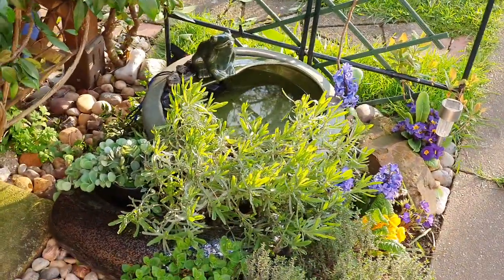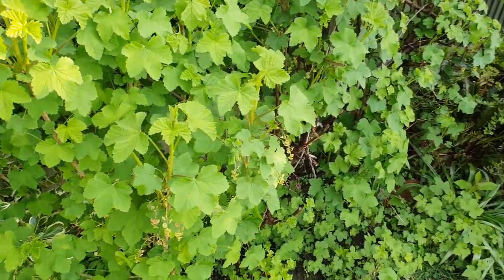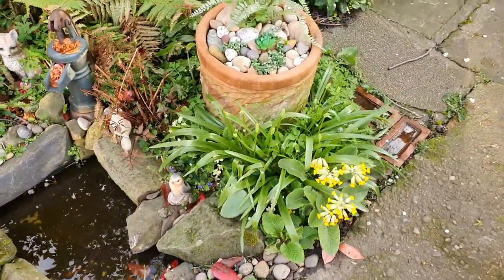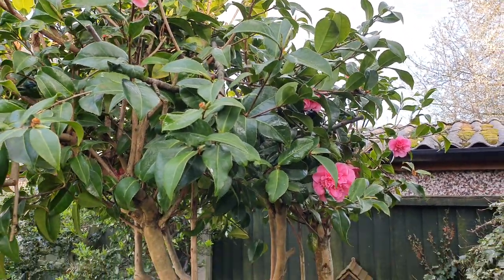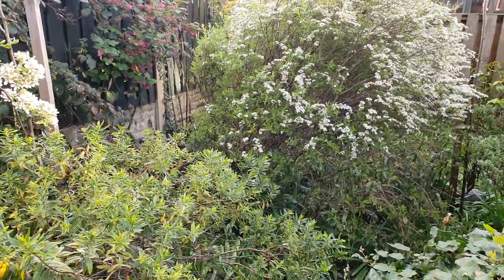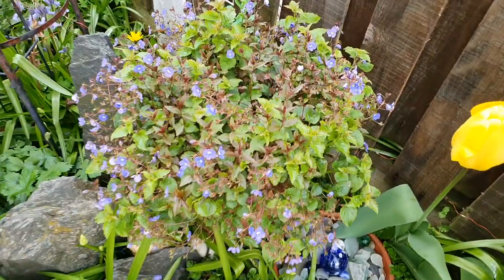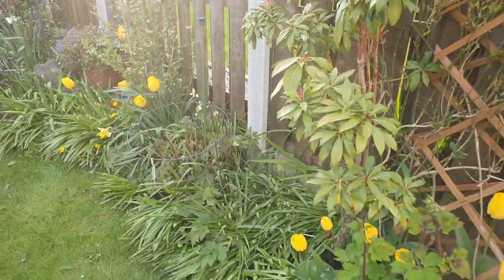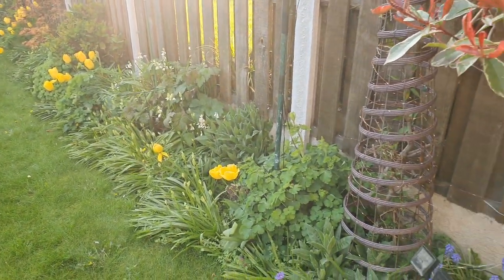Spring garden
Qc318: Spring garden. A six minute, early evening, wander around The Gardens.